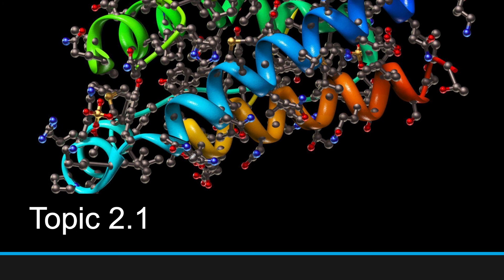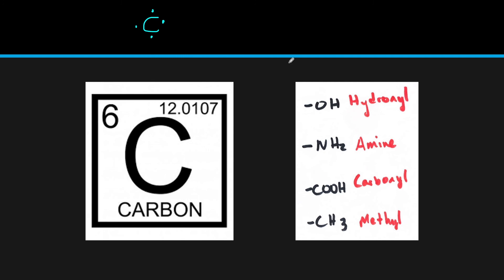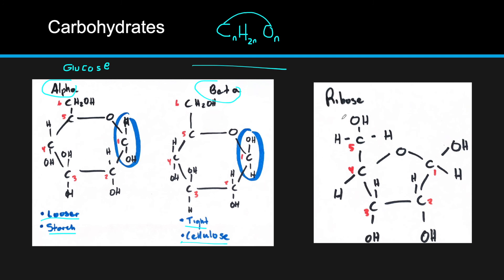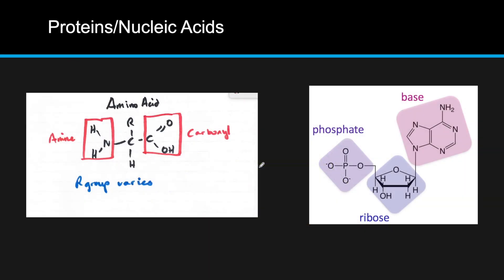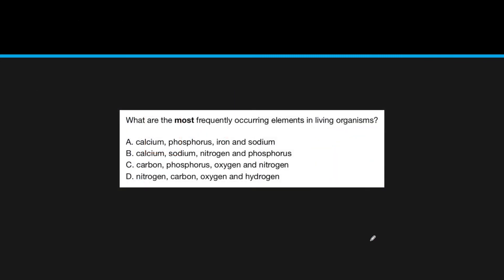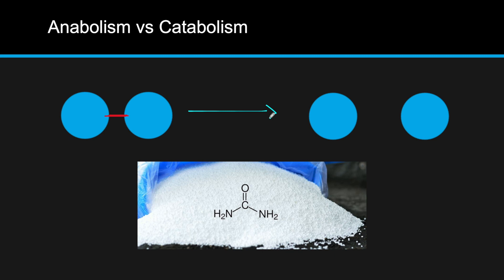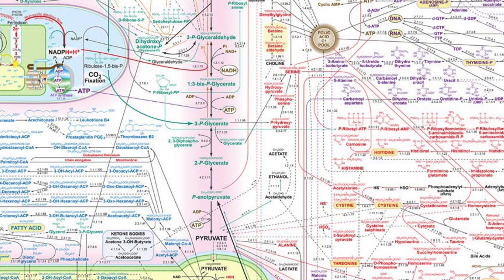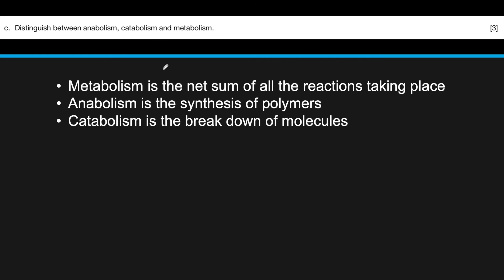IB Biology 2.1 Review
This video is a review of topic 2.1 of the IB Biology SL/HL course. It is meant to be an additional resource and not replace any instruction.

Intro: (0:00)
Four Bio-Molecules: (2:04)
Anabolic and Catabolic Reactions: (7:14)
Metabolism: (10:29)
Free-Response Questions: (11:07)